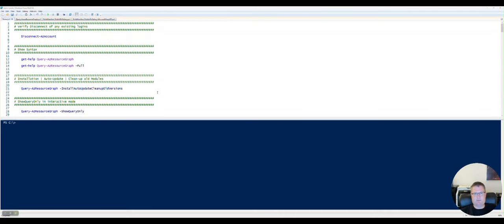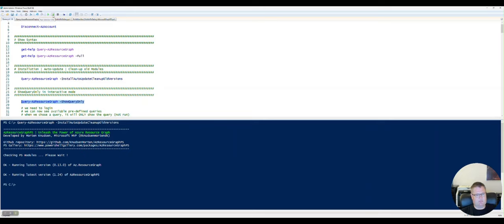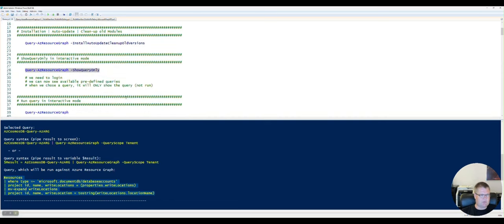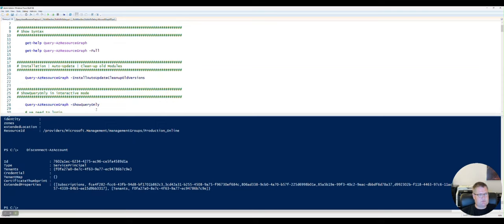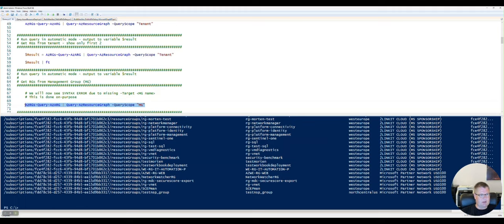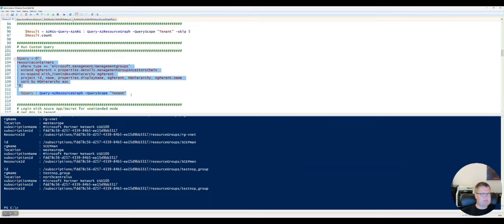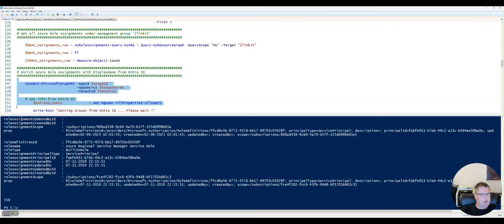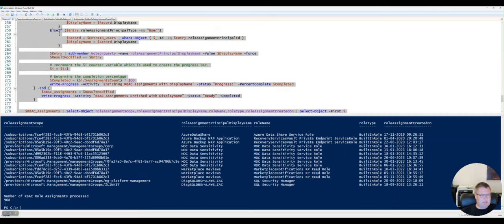AzResourceGraphPS intro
A short introduction to my PS-module AzResourceGraphPS